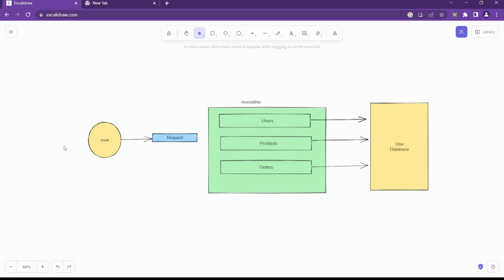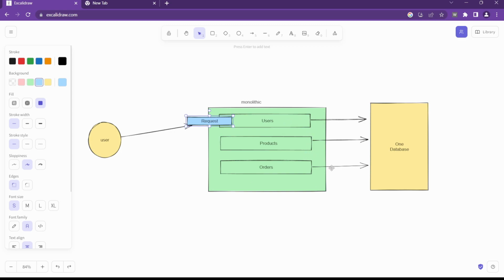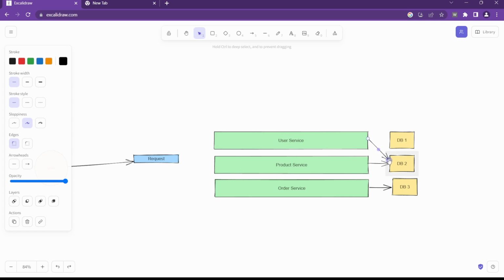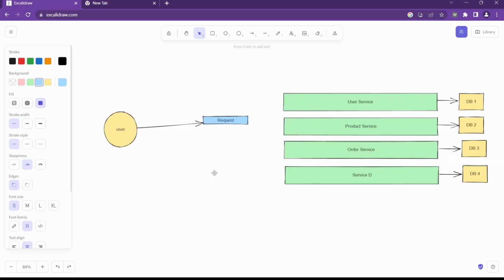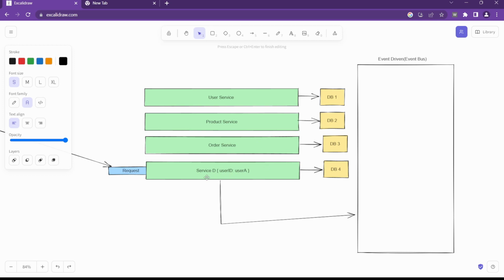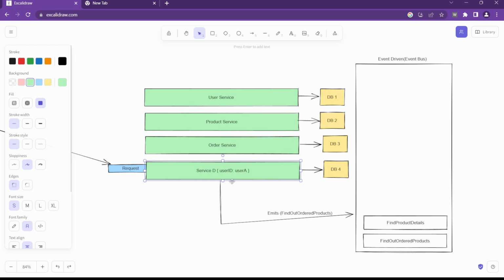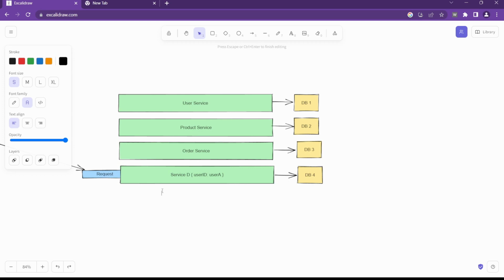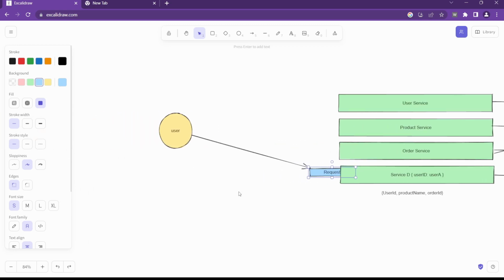Microservices for Beginners: A Comprehensive Introduction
Hi folks,

Join me as we will dive into the world of modern application architecture in this comprehensive guide to Microservices for Beginners! We'll break down complex concepts into easy-to-understand explanations, perfect for anyone new to microservices or seeking a refresher.

Timestamps:

00:00 - Understanding Monolithic Architecture: We kick off our journey with an exploration of traditional monolithic architectures, setting the stage for our deep dive into microservices.
04:15 - Introduction to Microservices: Discover what microservices are, why they matter, and how they revolutionize the way we develop and scale applications.
11:48 - Event-Driven Architecture: Learn how microservices communicate effectively through event-driven architecture, a key component in creating responsive, resilient, and flexible systems.
16:30 - Materialized Views: Uncover the role of materialized views in microservices, as we discuss the importance of data handling and persistence in distributed systems.

For more tech articles, insights, and tutorials, visit our